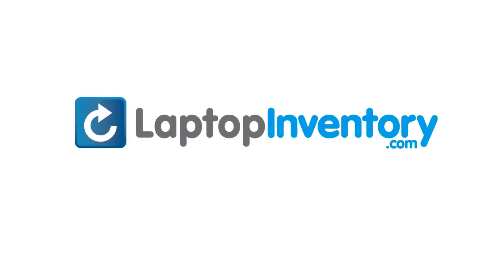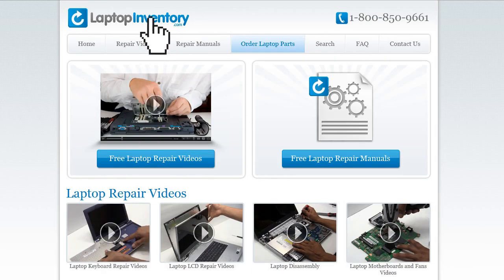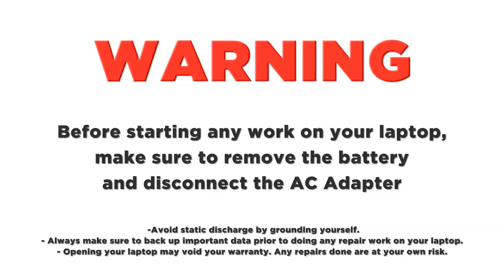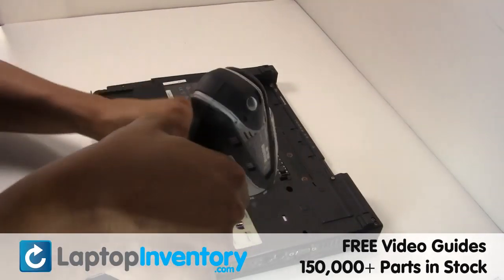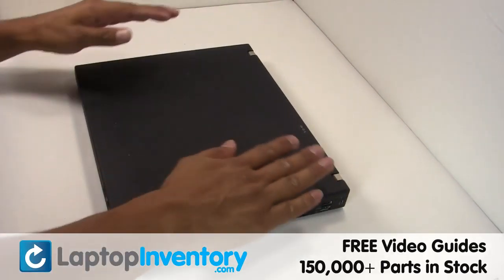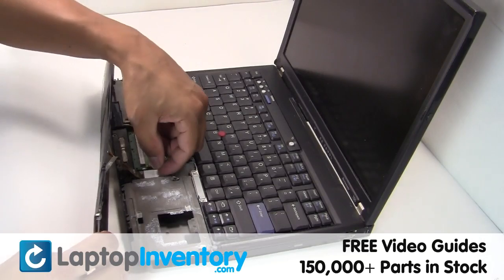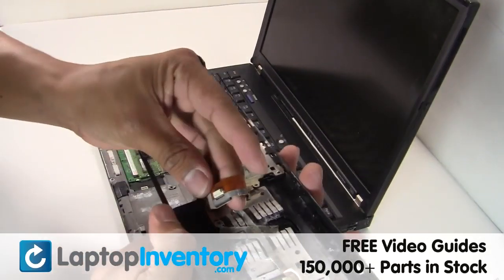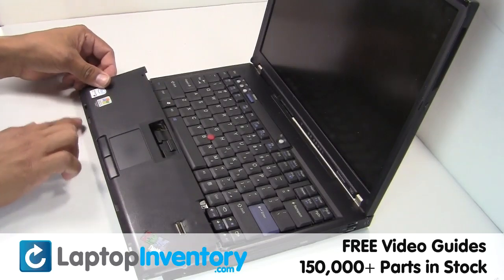IBM Lenovo T60 T61 Touchpad Guide - Install Fix Replace - Palmrest Mouse button - Laptop